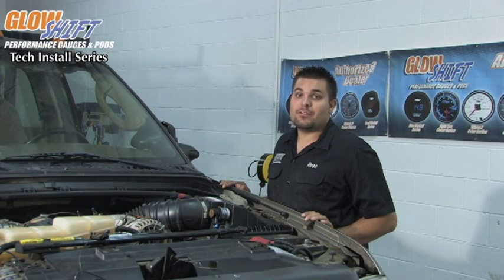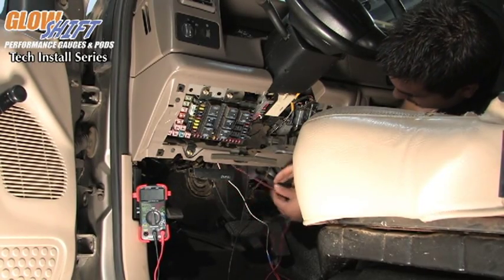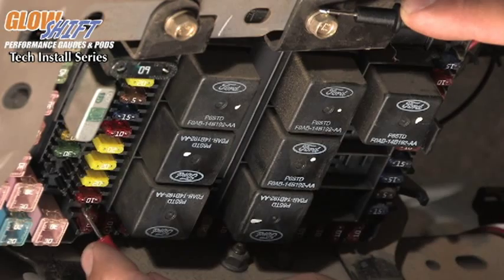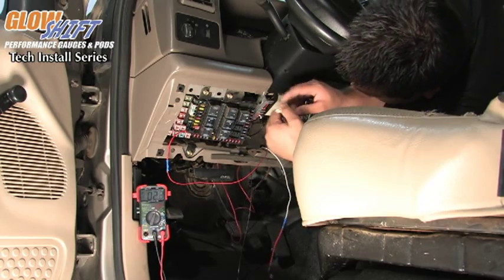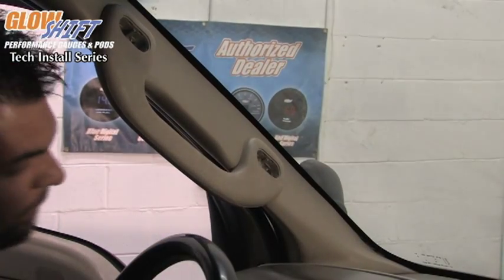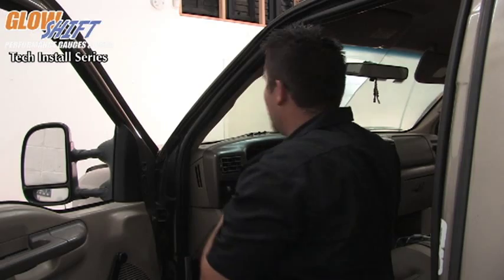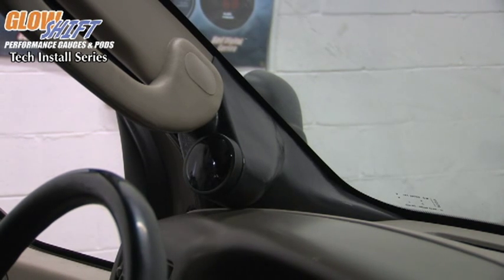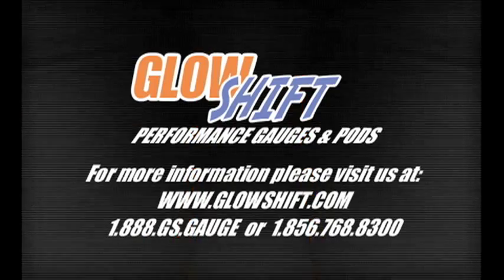Installation | GlowShift 3in1 Black Analog Gauge Into Ford Super Duty 7.3 Powerstroke Part 2/2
Learn how to install a GlowShift 3in1 Black Analog 60 PSI Boost w/ Digital EGT & Pressure Gauge into a Ford Super Duty 7.3 Powerstroke Diesel Truck.

GLOWSHIFT COMBINATION GAUGES
GlowShift 3in1 Black Analog Boost w/ Digital EGT & Pressure Gauges are diesel combo gauges that allow you to easily monitor 3 critical engine readings at once. The 2-3/8” (60mm) allin1 gauge features an analog boost pressure reading from 0 to 60 PSI, a digital exhaust gas temperature reading from 200° to 2200° Fahrenheit, and a fuel, oil or air pressure reading from 0 to 150 PSI.

3IN1 GAUGE INSTALL VIDEO 2 OF 2
-Running Sender Wire Harnesses through Firewall

-Fuse Box Connection for Power and Ground Using GlowShift's Add-A-Circuit

-The Removal of the Factory Grab Handle

-Installation of the Gauge Pod to the A Pillar

-Factory Grab Handle Re-Installation

-Wire Connections from the Gauge to the Vehicle

-Checking Operation of Newly Installed Gauge

BLACK DIAL 3IN1 GAUGE SERIES
Black Dial 3in1 Series Gauges have a cutting-edge design with a black gauge face and magnified clear lens. The illuminated red needle is powered by stepper motor technology and sweeps 270°. Choose between 10 solid color modes for the analog display which include Blue, Green, Red, Teal, Yellow, Purple, Pink, Amber, Orange and White. Digital readouts appear on an ultra-bright blue display. You’ll also have access to brightness control with 3 Daytime Modes and 3 Nighttime Modes which adjust the level of brightness on the gauge display for better visibility when driving.

ELECTRONIC GAUGE COMBO PARTS
This Allin1 gauge comes with a 1/8-27 NPT Electronic Boost Pressure Sensor with 8’ Sensor Wire; a Type K Thermocouple EGT Probe with 1/8-27 NPT Threads, 3’ of Steel Braided Cable and a 6’ Sensor Wire with waterproof connectors; and a 1/8-27 NPT Electronic Pressure Sensor with 8’ Sensor Wire. The included 3’ power harness and all sensor wires feature seamless Plug and Play Connectivity with modular connectors that easily clip into the back of the gauge. This diesel gauge combo can be mounted using the included 2-3/8” dashboard mounting pod. A Gauge Visor is available which attaches to the gauge and helps prevent sun glare. All mounting hardware is included, and the installation instructions offer comprehensive step-by-step details on the 3in1gauge install.